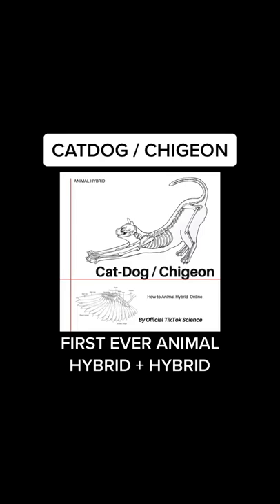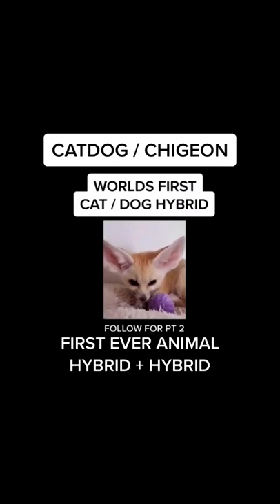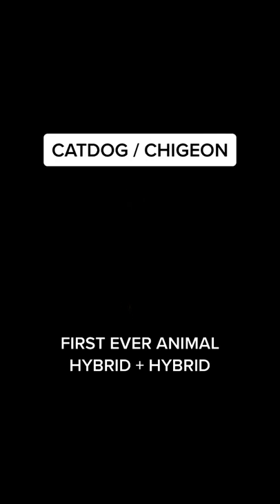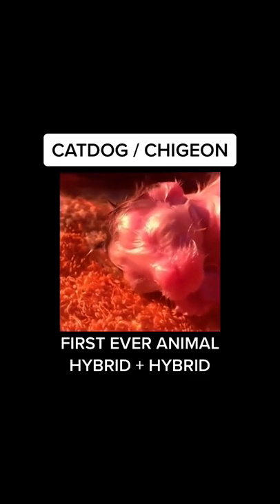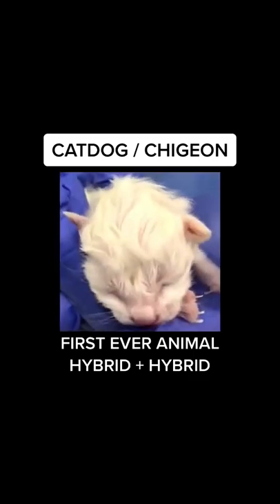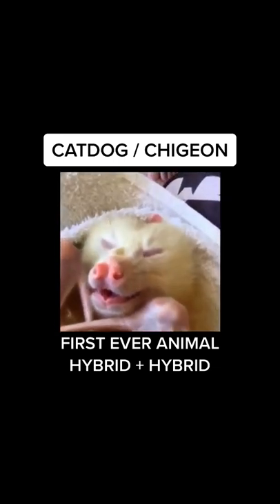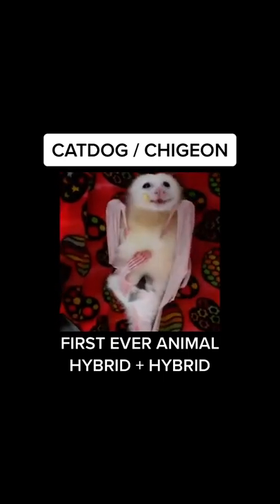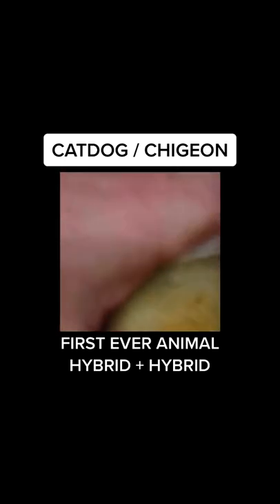CATDOG CHIGEON FIRST EVER HYBRID HYBRID...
BUY THIS E-BOOK TO LEARN ALL ABOUT CARING FOR YOUR DOG

CLICK HERE FOR THE BEST EFFECTIVE WEIGHTLOSS PRODUCT ON THE MARKET